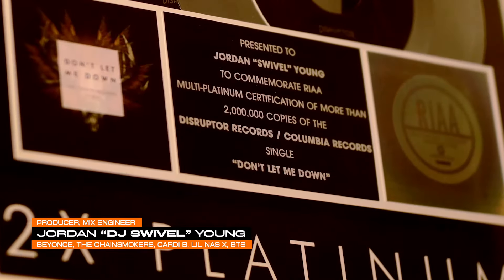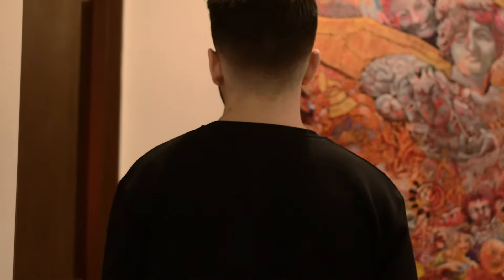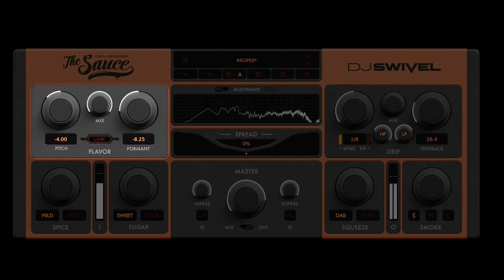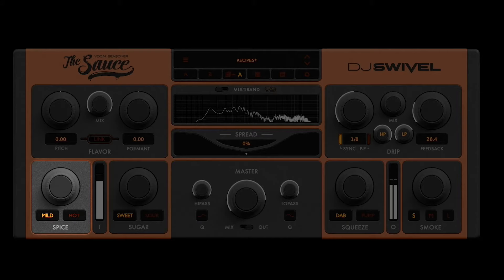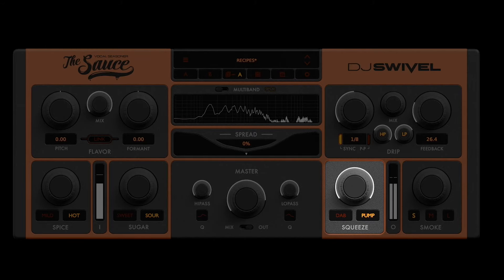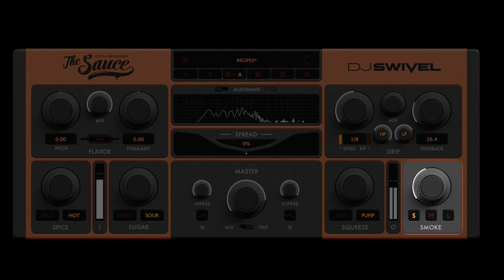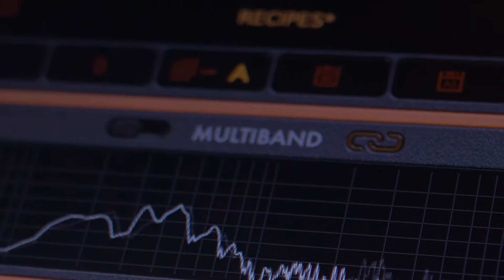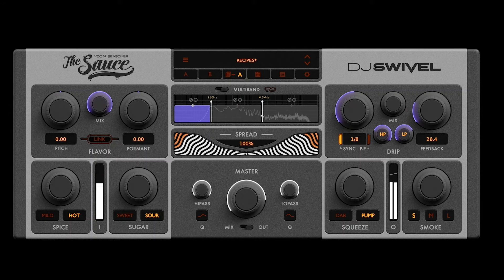Introducing...THE SAUCE, by DJ Swivel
The Sauce brings you all the essential ingredients you need to creatively transform vocals and instruments!

✅ PLUGINS BACKED BY AVID, MUSICTECH, PLUGIN BOUTIQUE, SOUND ON SOUND ➕ MORE ❗️